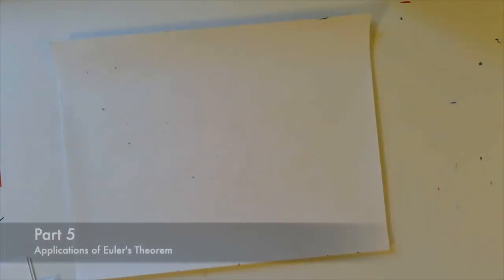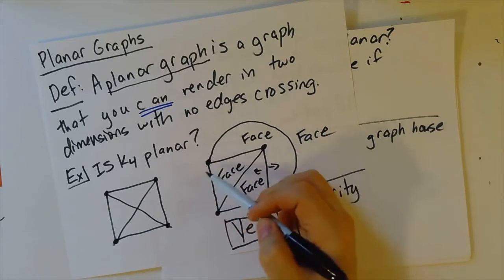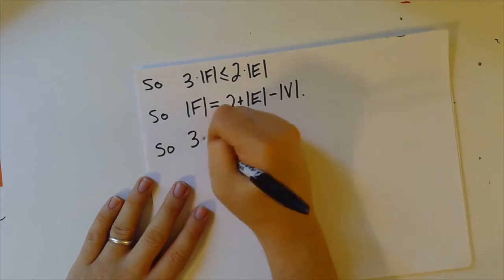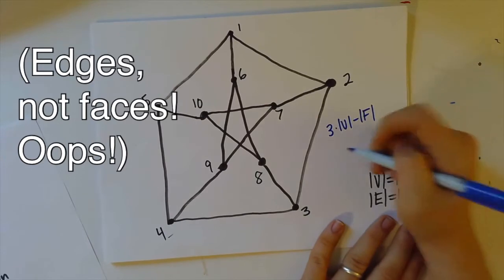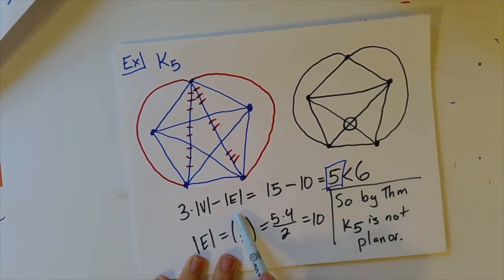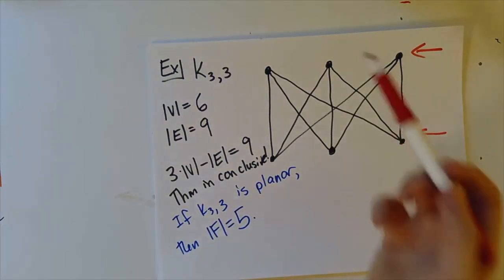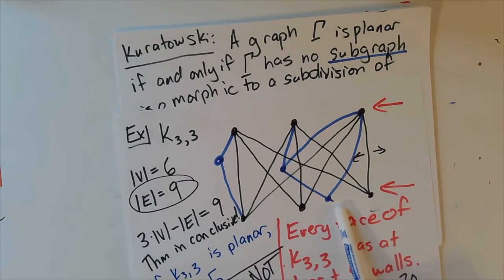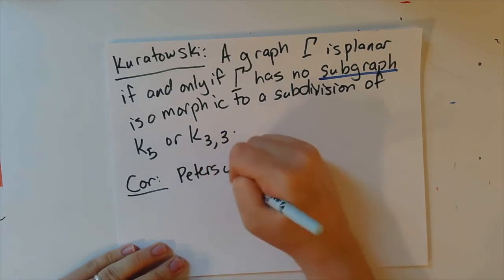Graph Theory Part 5: Applications of Euler's Theorem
This is a fun Christmas-themed video exploring K3,3 on the sphere and torus.